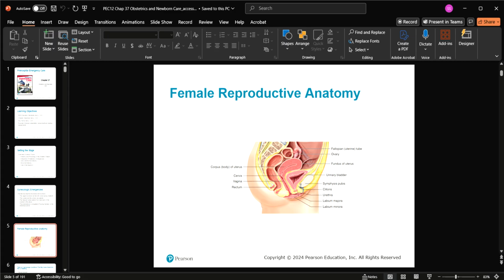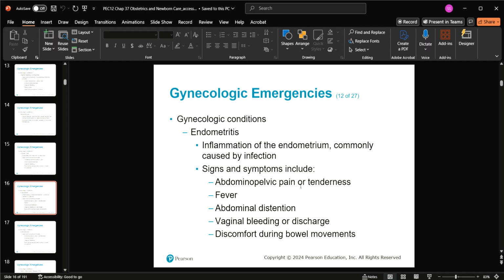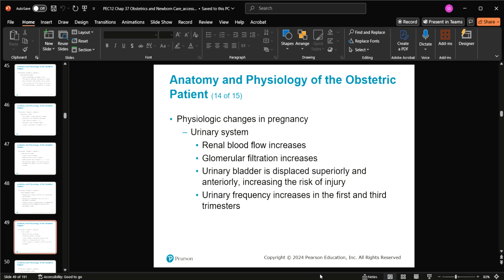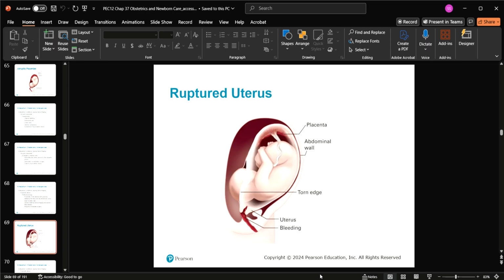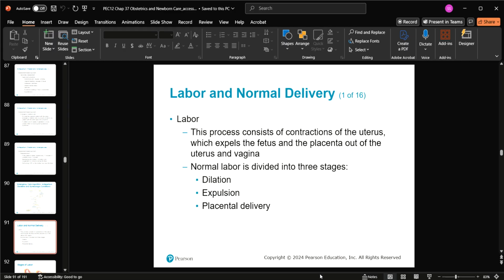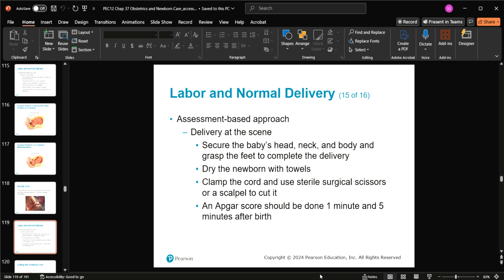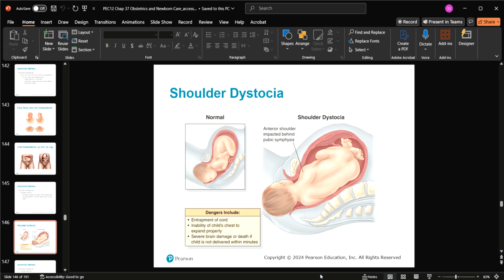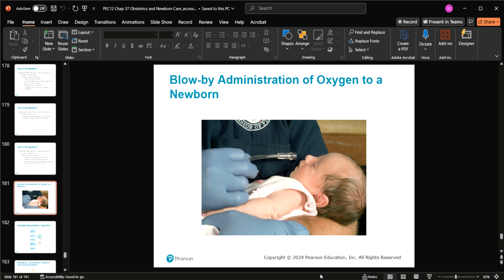PEC12 - Chap 37 Obstetrics and Newborn Care - EMT Study Hall (7 April 2025)